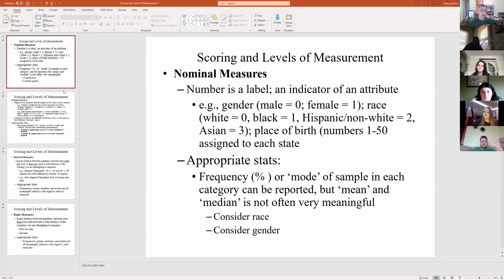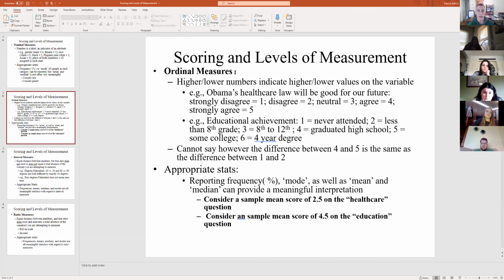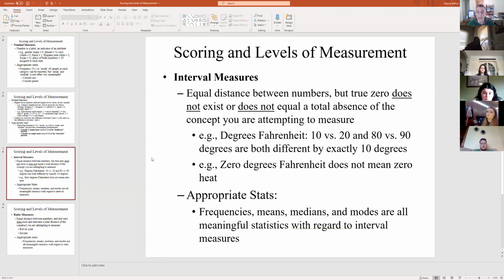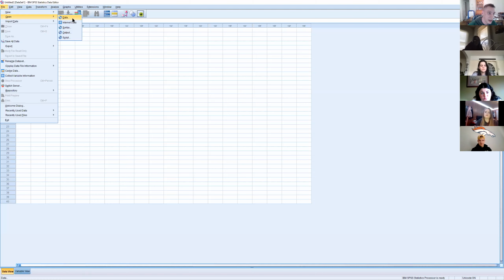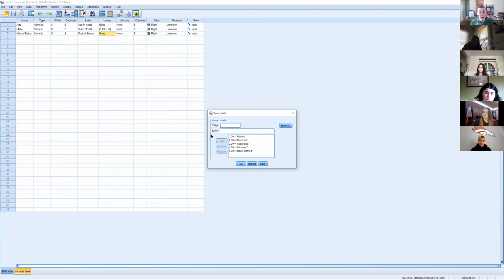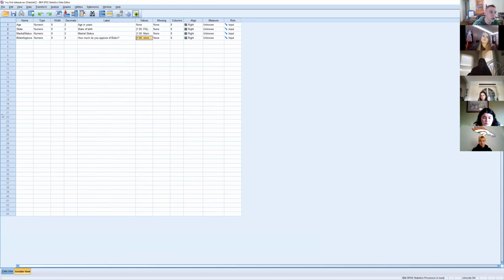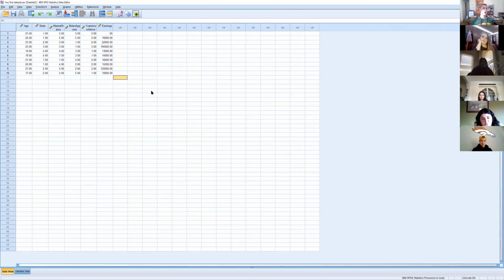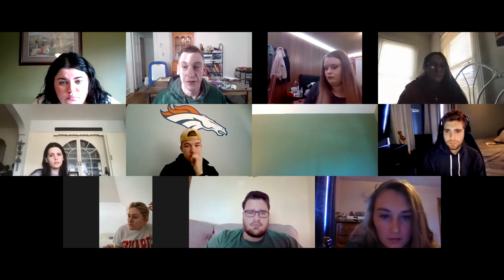CJSOC 202 Meeting 2